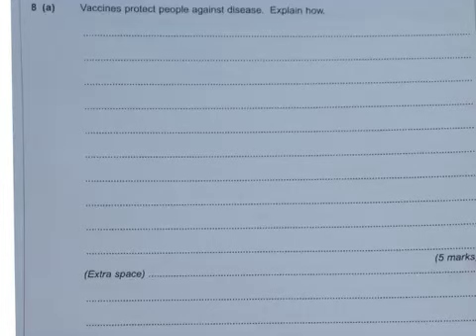Made with Explain Everything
IT3 Unit 1, question 8a